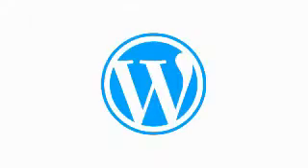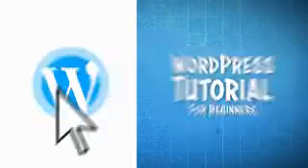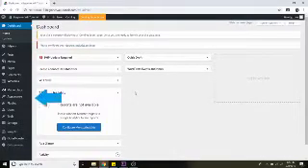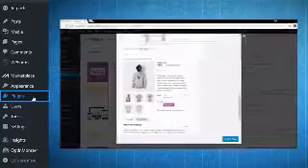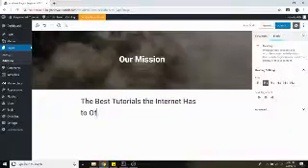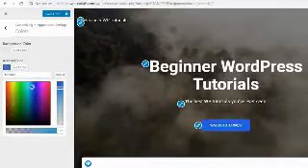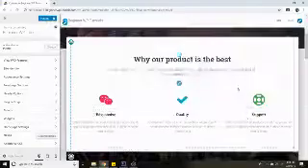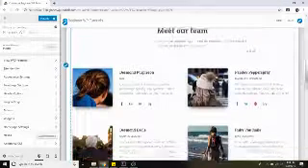COVID-19 Self-isolation WordPress Free Online Training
WordPress for Beginners Free Training
With the advent  of COVID-19 Pandemic coupled with self-isolation and social distancing affecting all area business including the educational sector we decided to come with means of educating the world while in Self-Isolation.
Create Websites and Blogs With Zero Experience Using WordPress and This Step By Step Guide.